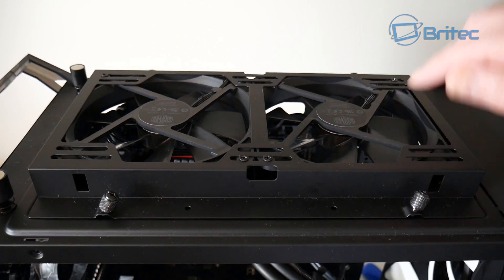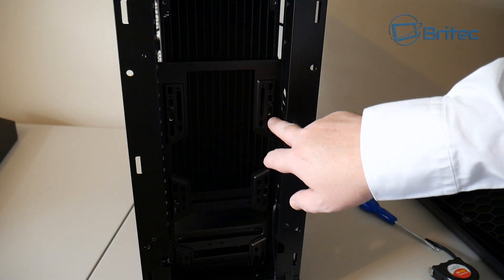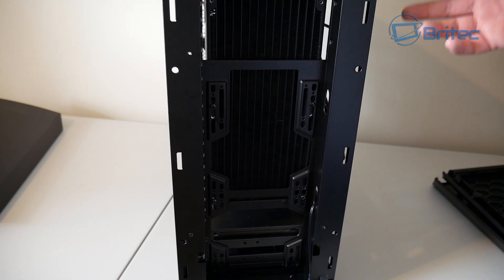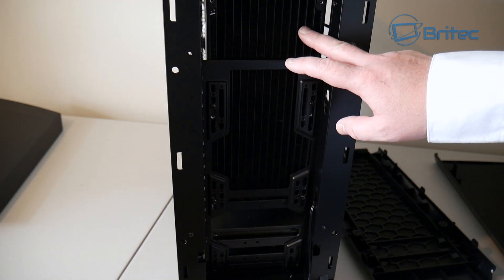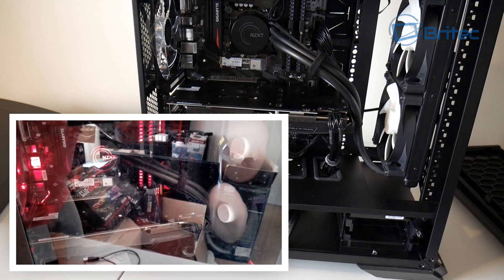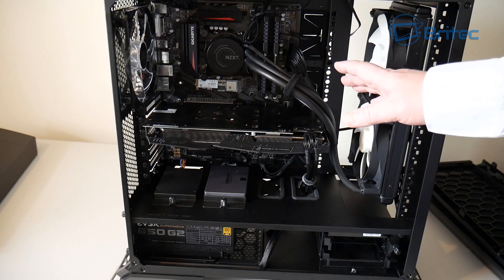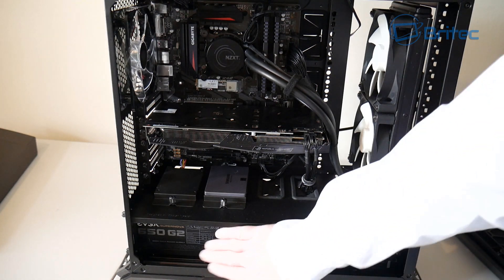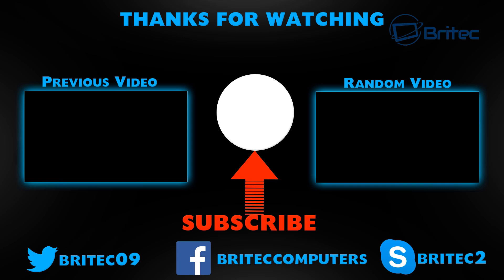Computer Build Your Questions Answered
I noticed a lot of people in the comments asking questions or critiquing about the computer build, there are many parts that you can use and buy for your build, I had a set amount of money that I wanted to use in this build so I was limited to what I could buy parts wise.

I hope this video answers your questions and try to remember you can build and buy whatever parts you like with your money.

1. Did the computer build have a negative pressure issue?
2. Why did I not put radiator up the top of the pc case?
3. I could have brought better parts for less money?
4. Why did I not build an AMD computer?
5. Why did I need all that storage?
6. Why did i buy a 1060 when I could have got a 1070

Remember prices vary from country to country and quality parts cost more than a cheap PSU and Case.

As you can see the temps were fine for this i5 build so I don't see the negative pressure issue you people are talking about and I certainly don't think the water in the radiator will boil like some people said. I have run loads of test and system works just fine and air intake is OK. I hope this video clears up all the concerns people had about this build.

Remember critiquing and trolling or just looking for mistakes in videos is not good espically when the people that do this don't upload any content of their own or don't take the time to enjoy the video and give credit for the hard work that goes into running a YOUTUBE CHANNEL.

We have a forum where we can discuss things in a more diplomatic manner and without shit talking about people.

Rant over.